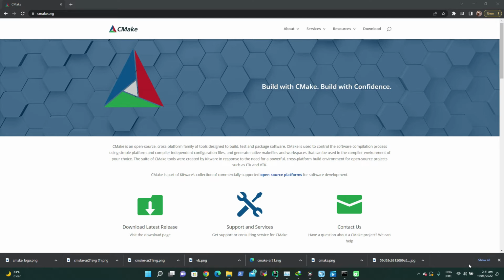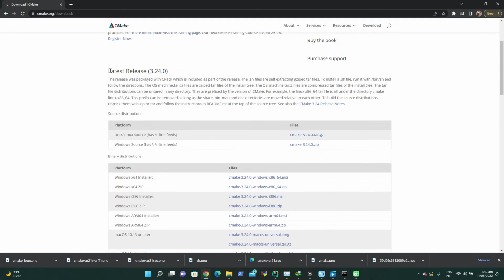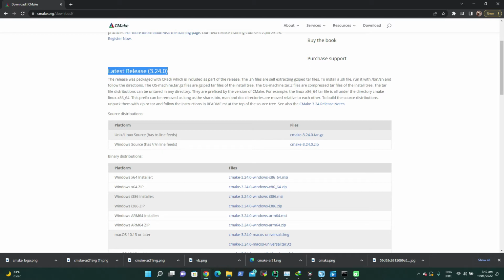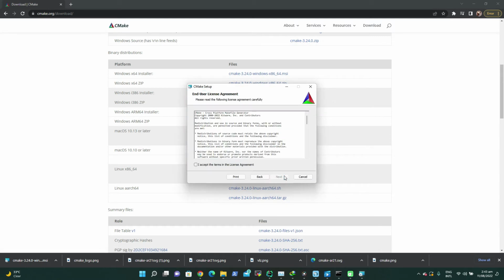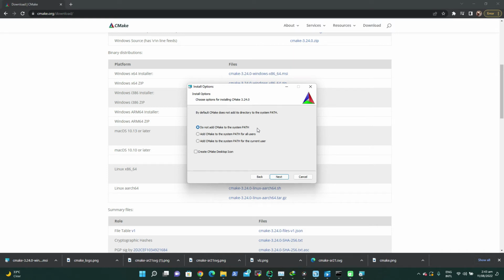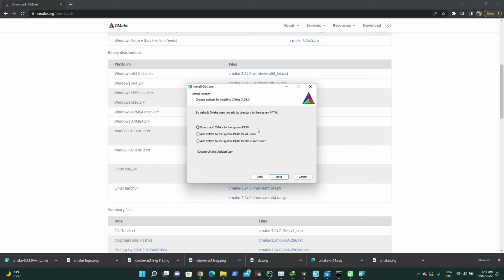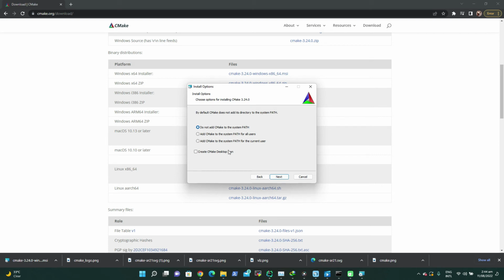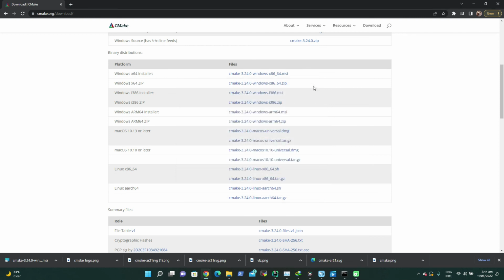Configuring Cmake Windows | Episode 2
In this video tutorial, we'll show you how to configure CMake for your Windows system. We'll walk you through the step-by-step process of installing CMake on Windows, configuring your CMake environment, and setting up a CMake project.